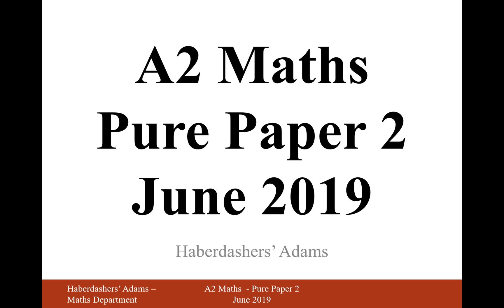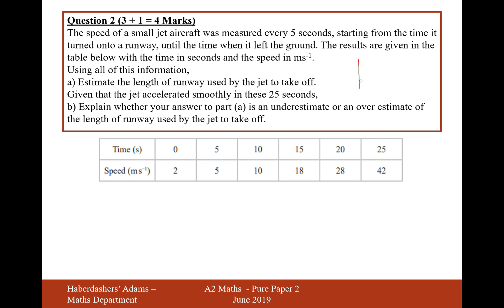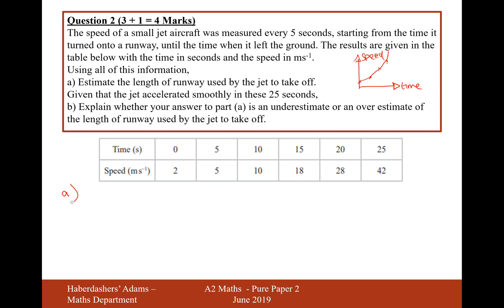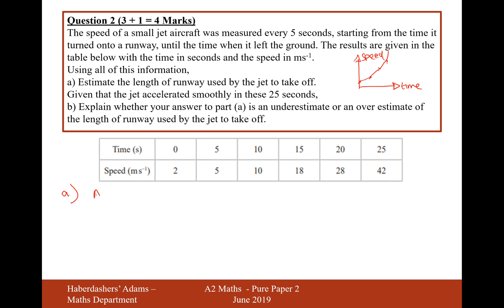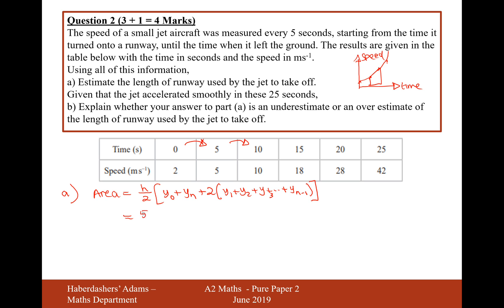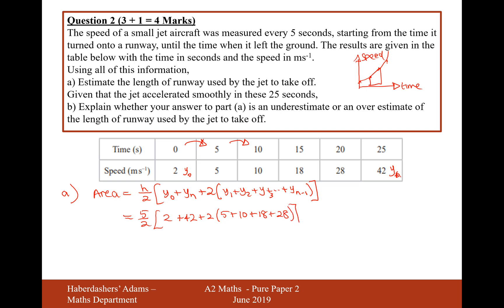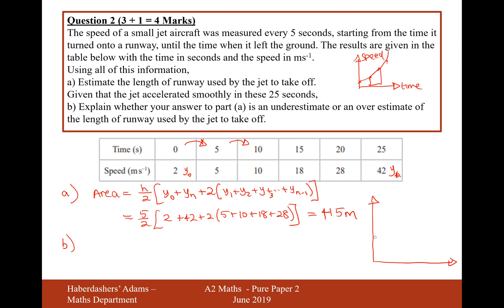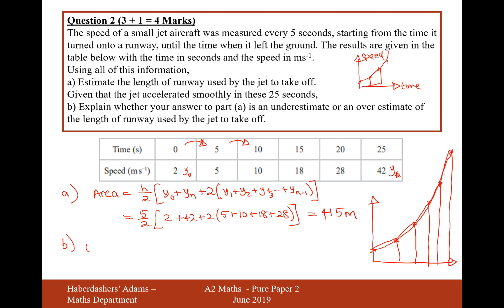A2 Maths - June 2019 - Paper 2 - Q2